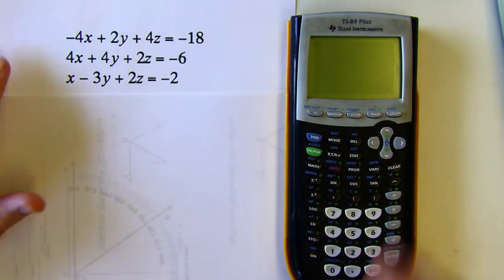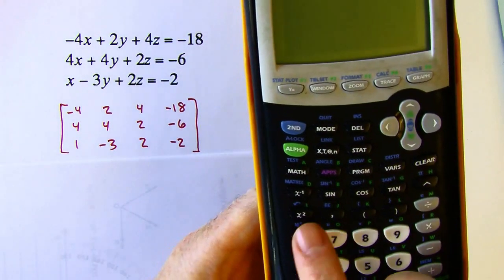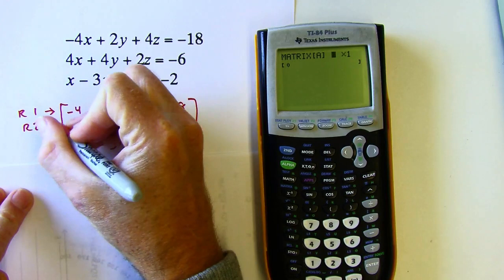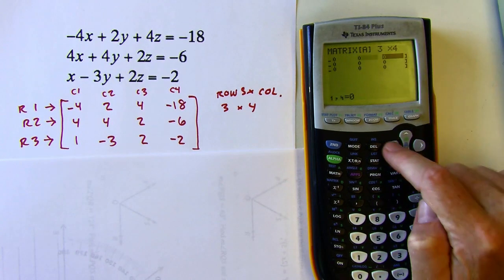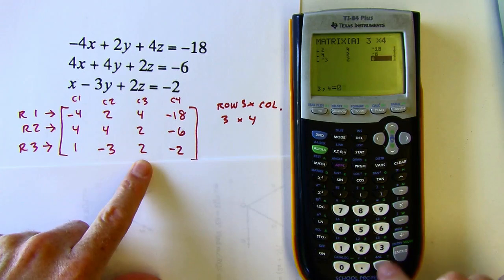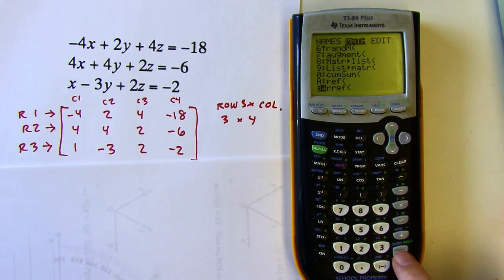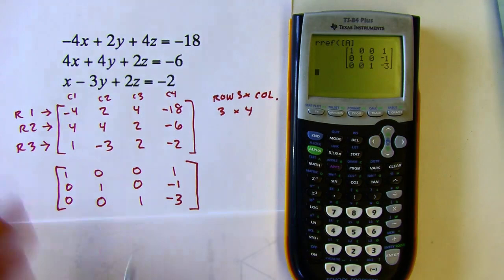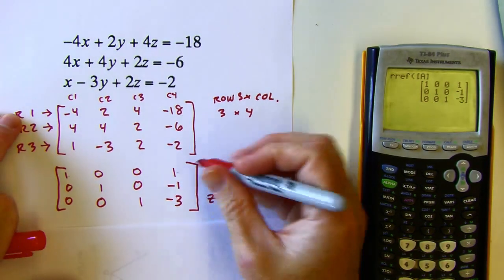Solving Systems of Equations with a TI-84